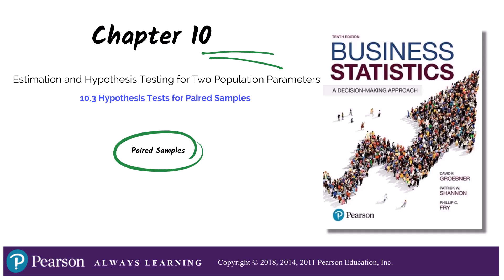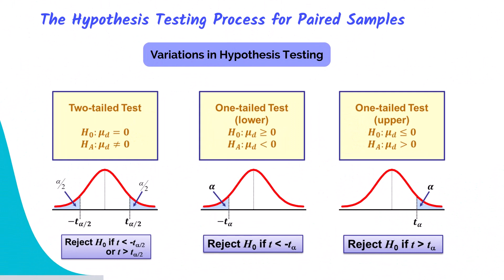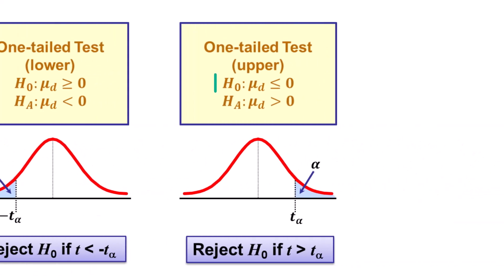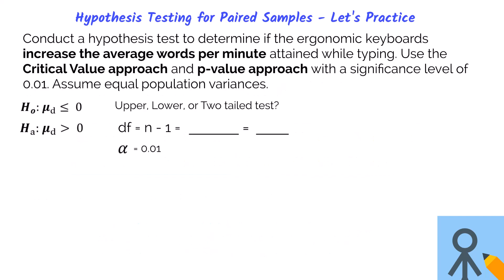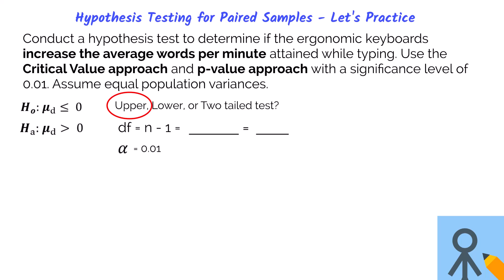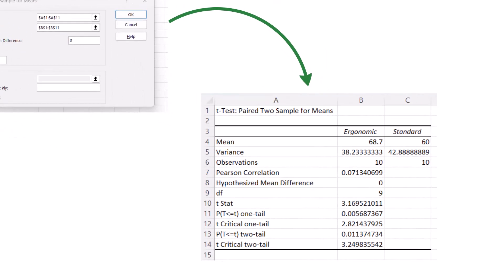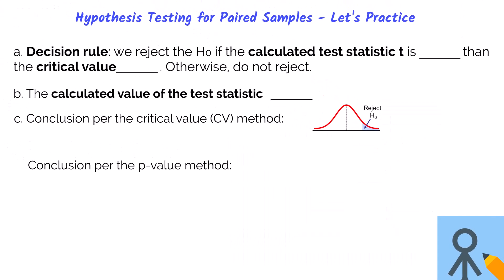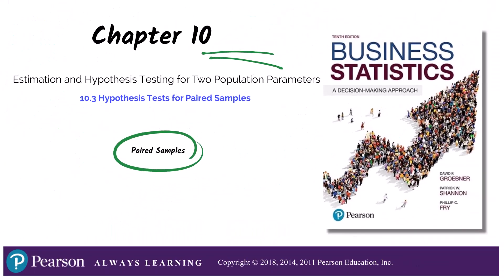Chapter 10.3 - Hypothesis Tests for Paired Samples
Table of Contents:
00:00 - Introduction
00:08 - Explanation of Paired Samples and Examples
00:59 - Variations in Hypothesis Testing
02:35 - Hypothesis Test for Paired Samples Practice
04:36 - Data Analysis Toolpak Instructions for Paired Two Samples for Means t-test
04:57 - t-Test: Paired Two Sample for Means Output
06:32 - Hypothesis Test for Paired Samples Practice Continued